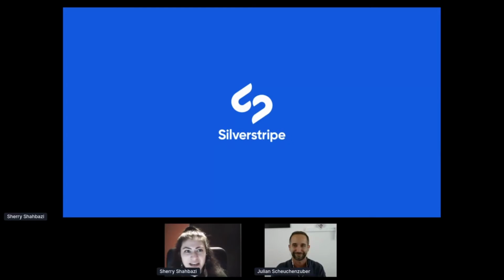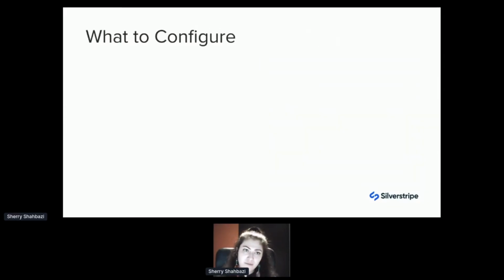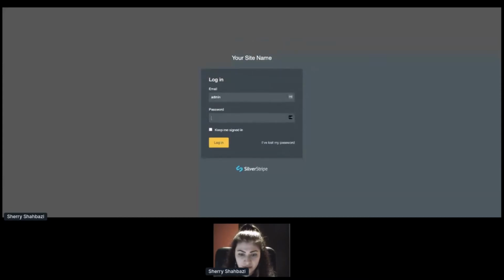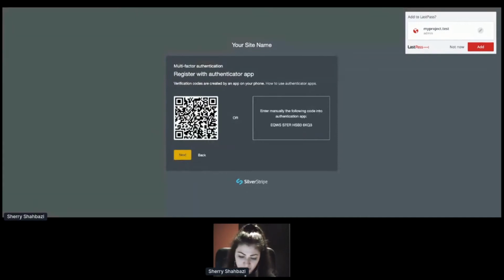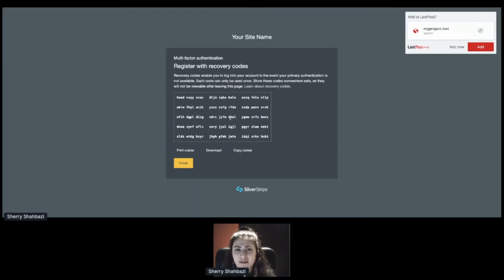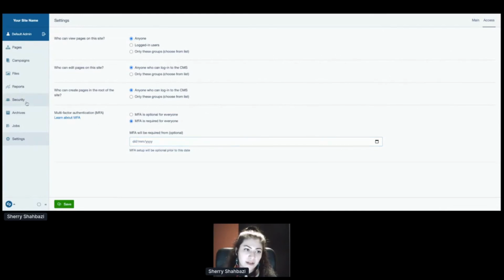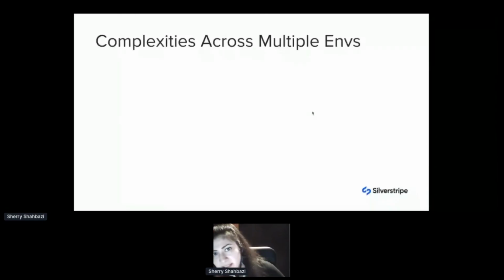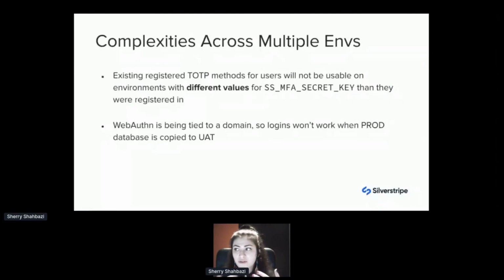MFA with Silverstripe - Sherry Shahbazi - StripeCon 2020